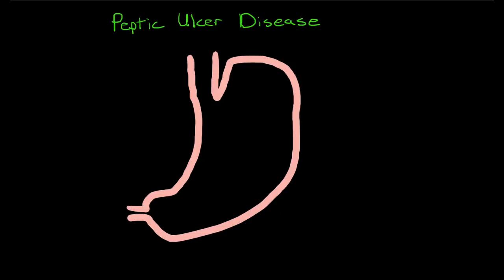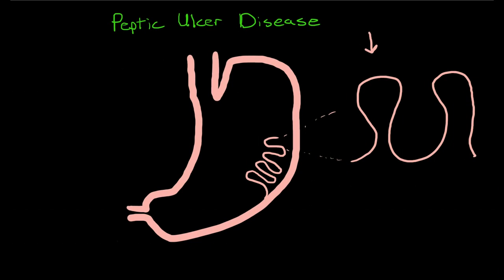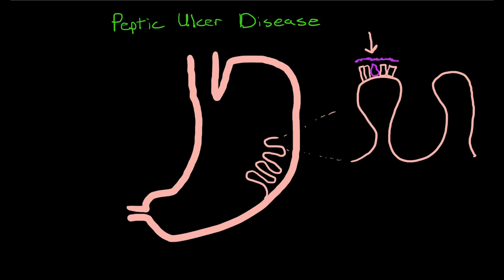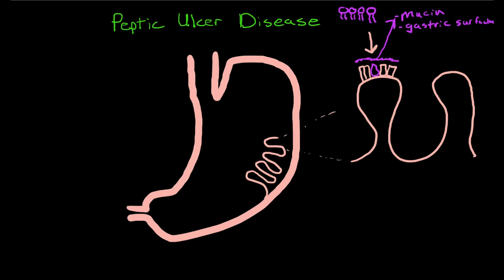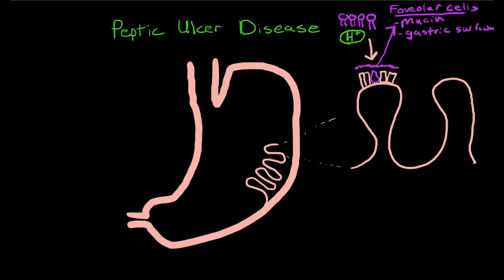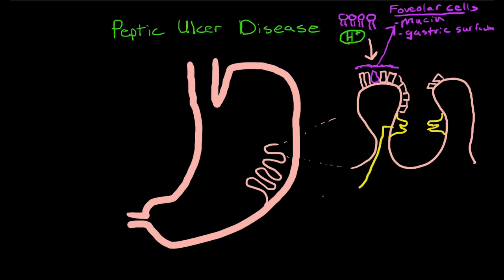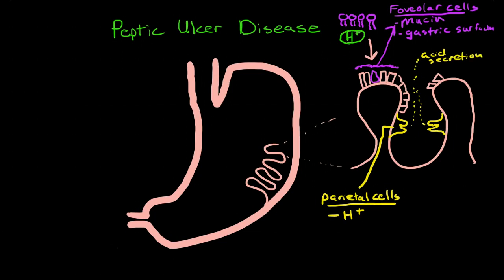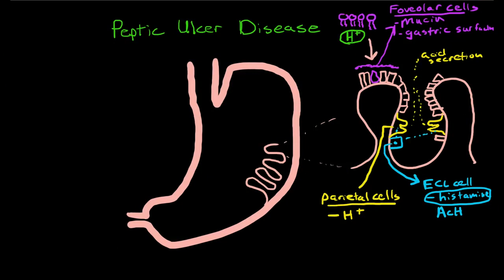Peptic Ulcer Disease Pathophysiology mp4